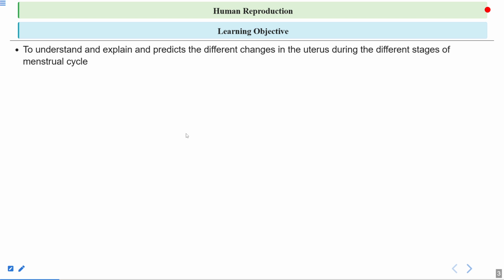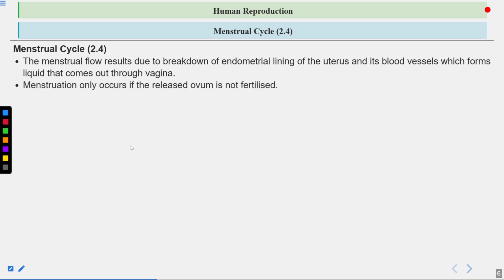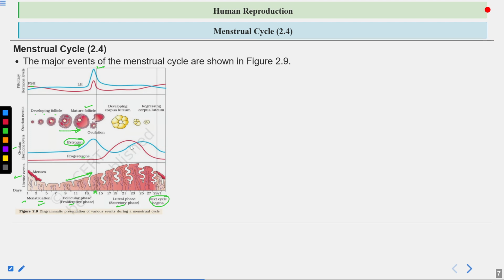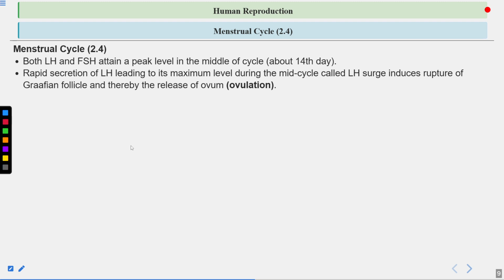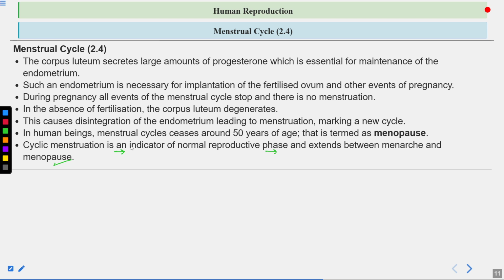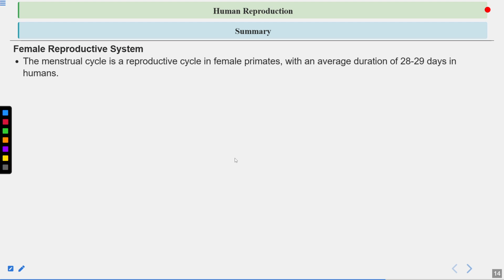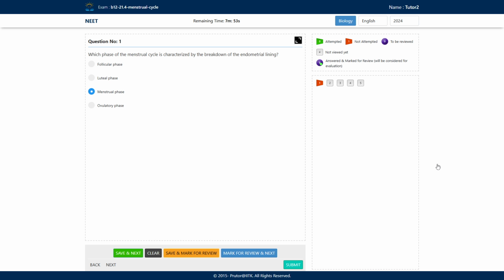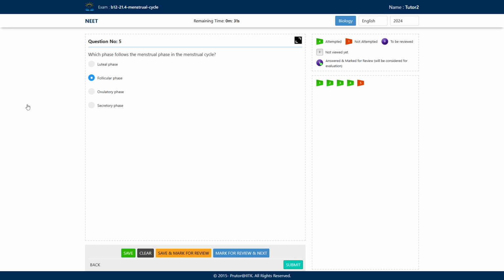Human Reproduction Part 5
Subject: Biology
Programme Name: Human Reproduction
Course Name: Medical

In the video we have covered Topic Menstrual Cycle from the Chapter Human Reproduction

📡 Key Features:
Syllabus-based Content